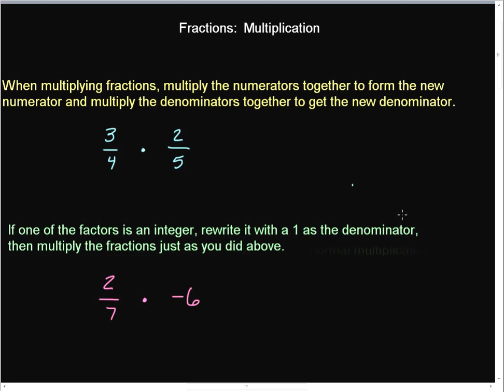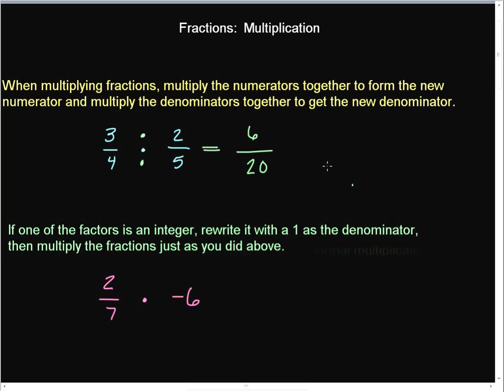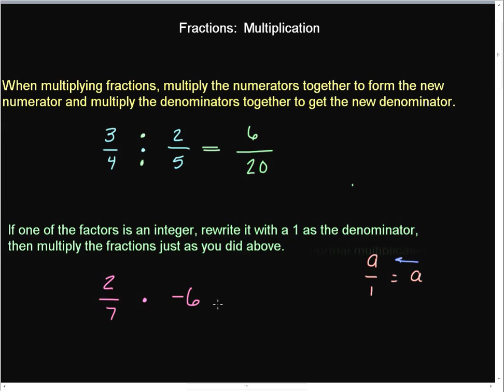Fractions Multiplication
How to multiply 2 fractions or 1 fraction and 1 integer